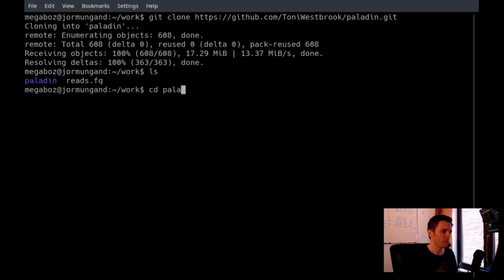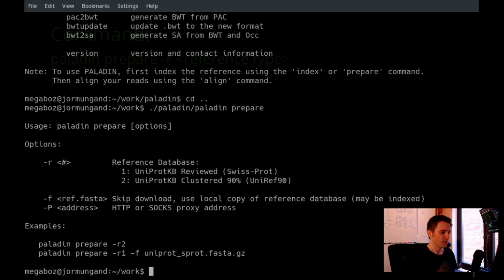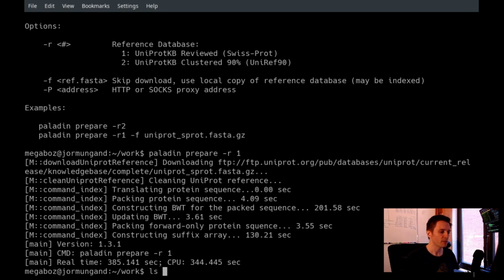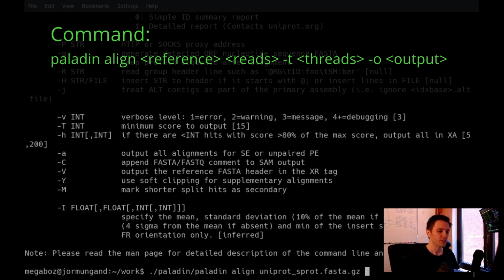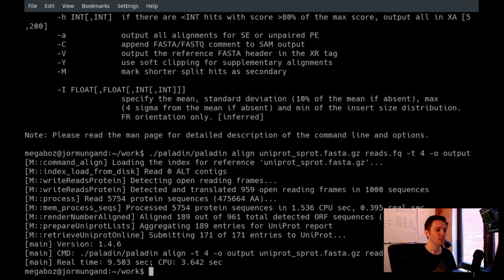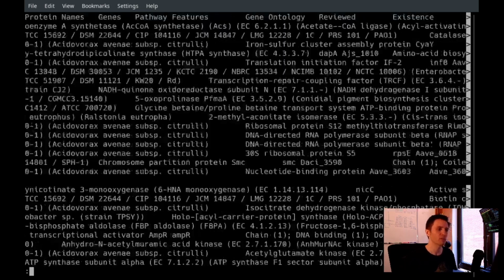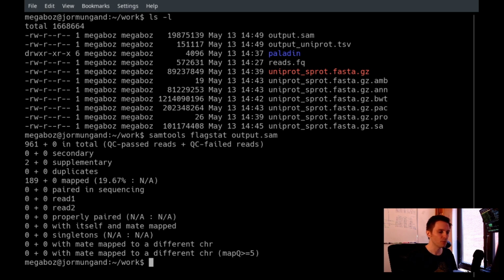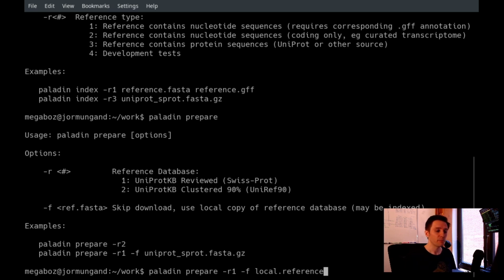Bioinformatics: Performing Metagenomic Analysis with PALADIN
In this video, we cover how to characterize your metagenomic shotgun sequences using the open source tool PALADIN. Included are installation instructions, how to index your reference, steps to align your reads, and PALADIN's output options.

Be sure to post any questions in the comments below!